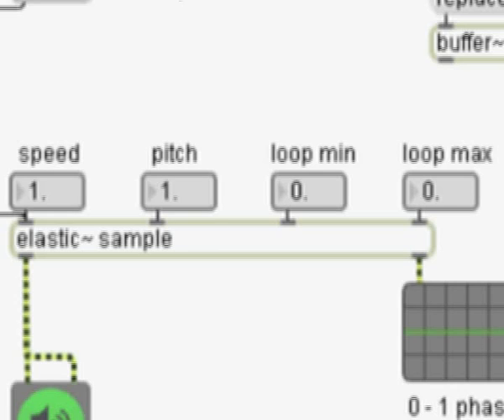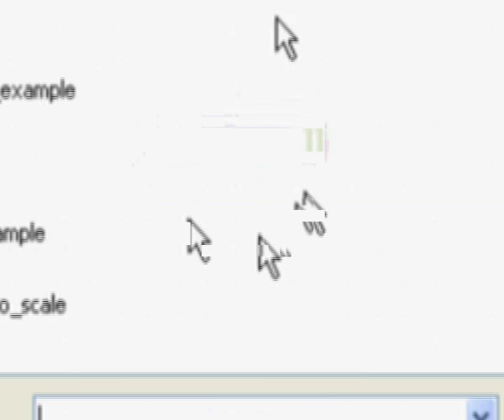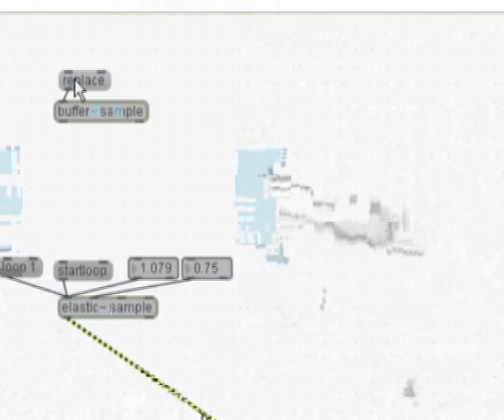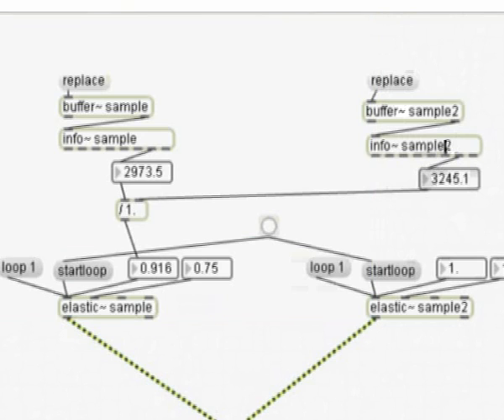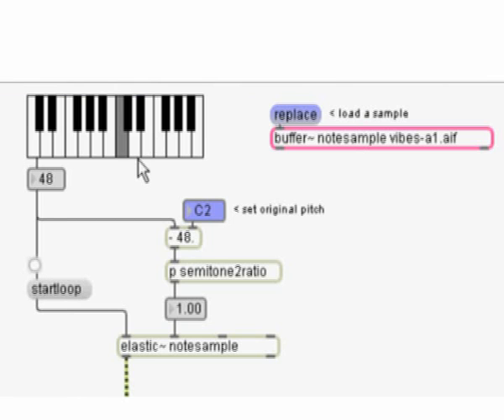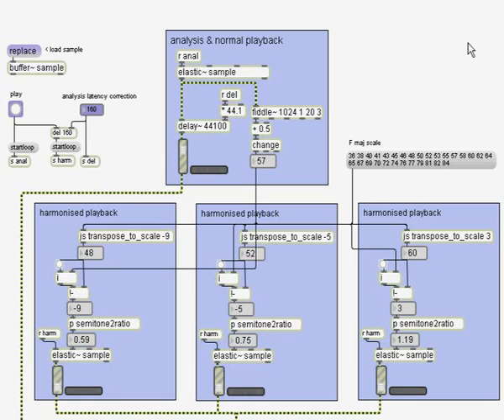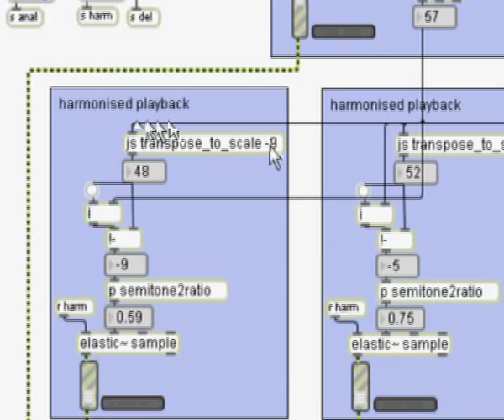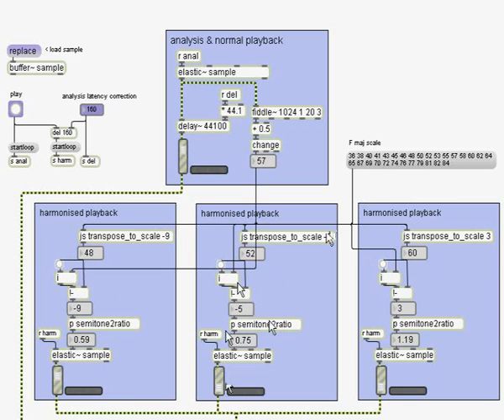elastic~ demo (Max/MSP object)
A demonstration of elastic~ a high quality pitch-shifting time-stretching looping Max/MSP object.